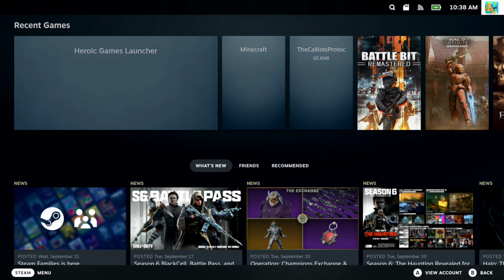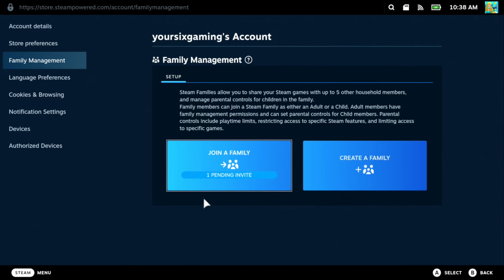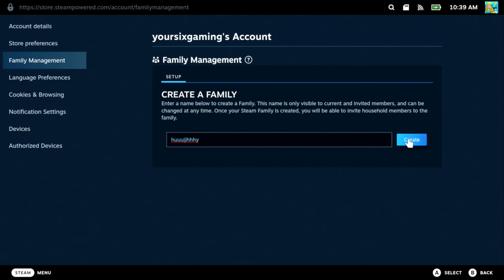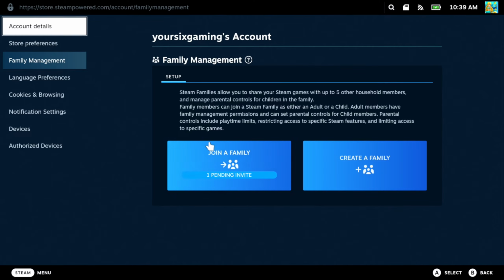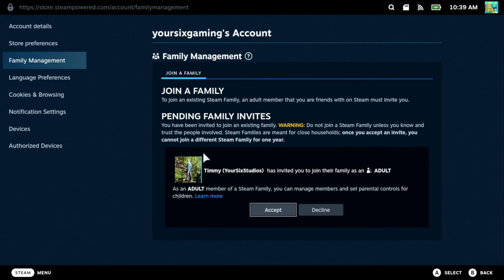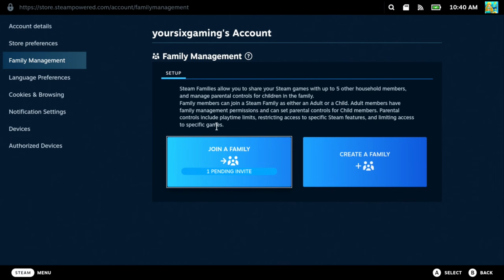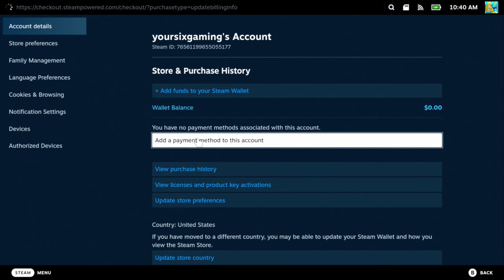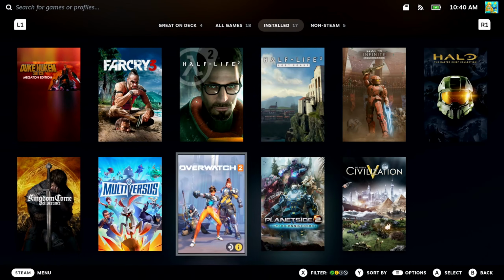How to Share Games with Other Accounts on your Steam Deck (Easy Tutorial)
Sharing games on your Steam Deck with other accounts is straightforward using Steam’s Family Sharing feature. Here’s a step-by-step guide to help you set it up:

Enable Steam Guard:
Log into your Steam account on the Steam Deck.
Go to Steam - Settings - Account and ensure Steam Guard is enabled.
Authorize Library Sharing:
In the same Settings menu, go to the Family tab.
Check the box for Authorize Library Sharing on this device.
You may need to log out and log back in to refresh the settings.
Add and Authorize Other Accounts:

Log out of your account and log into the account you want to share games with.

Go to Settings- Family and request access to the shared library.
Log back into your main account to approve the request.
Access Shared Games:

Once authorized, the other account can access and play games from your library.